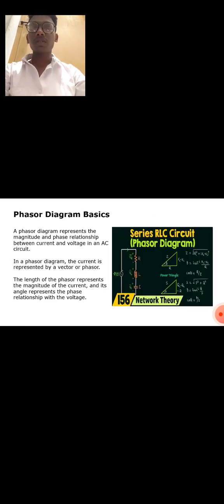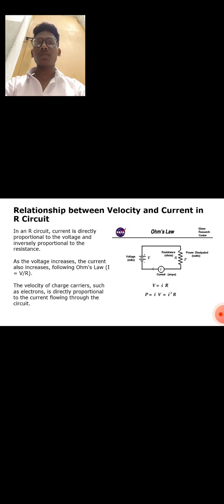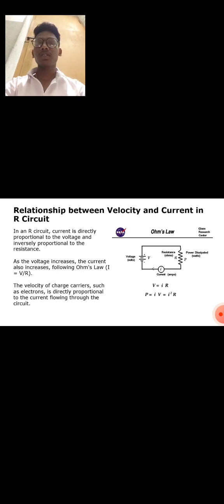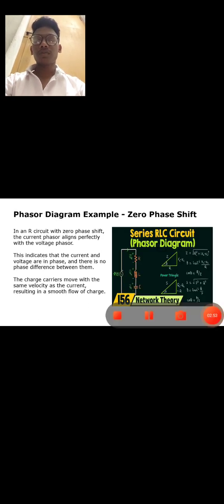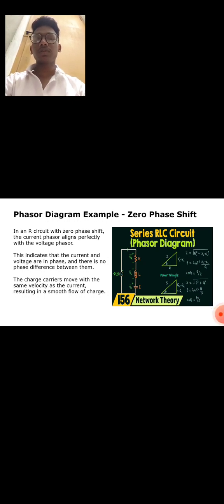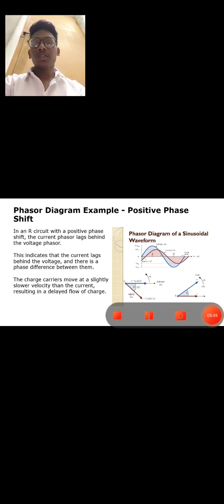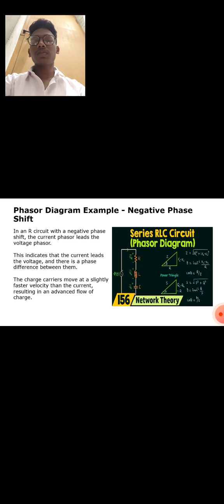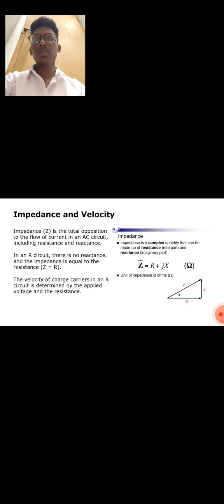January 8, 2024